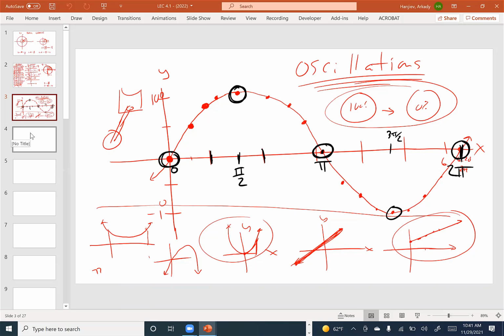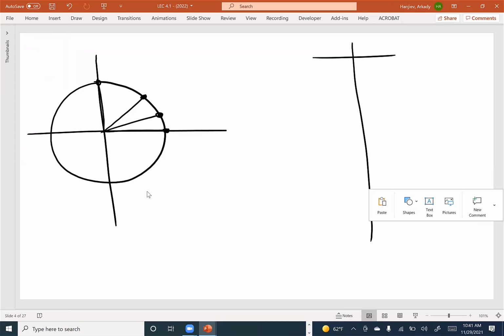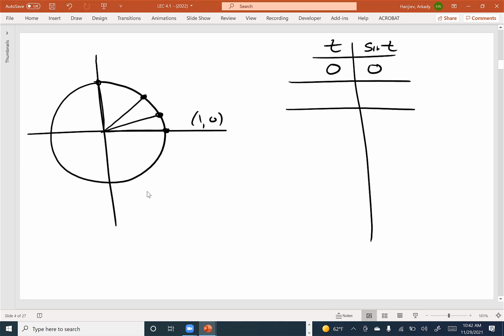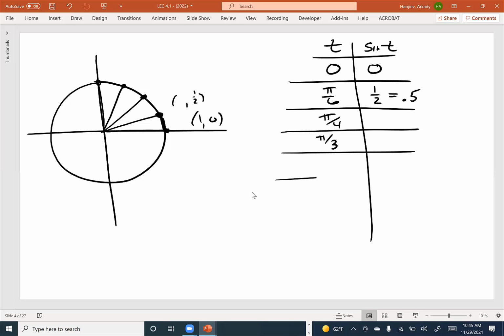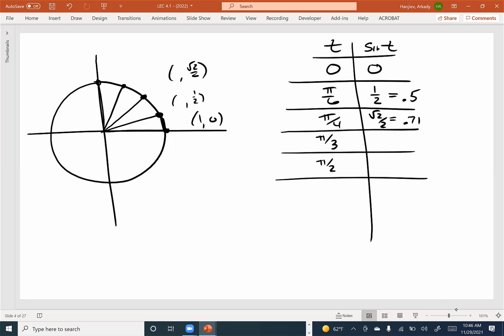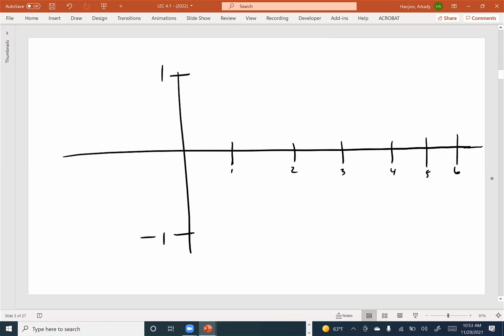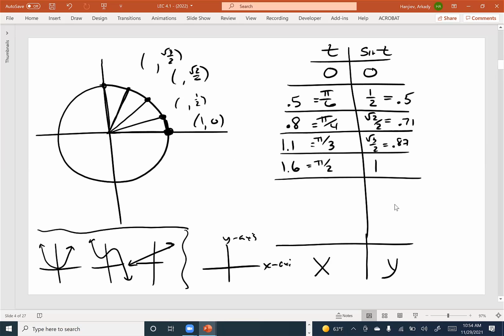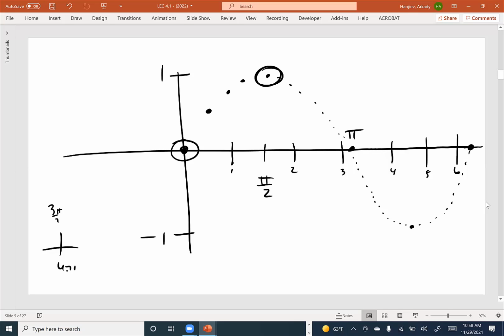TRIG-SLOCA: 4.1 - 11/29/21